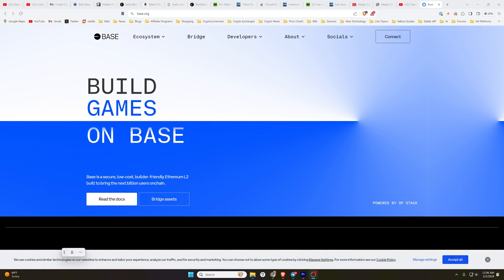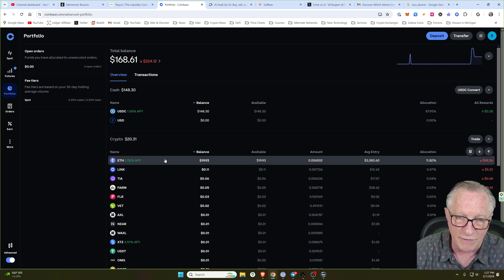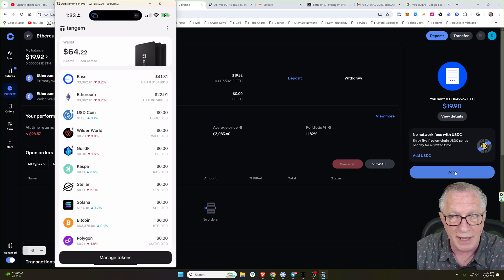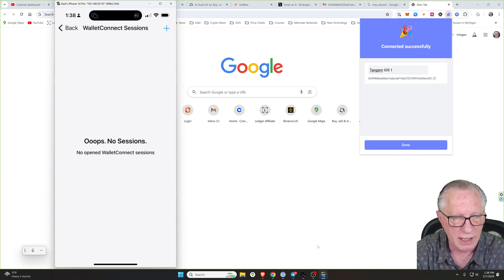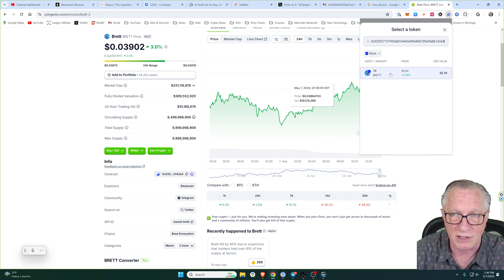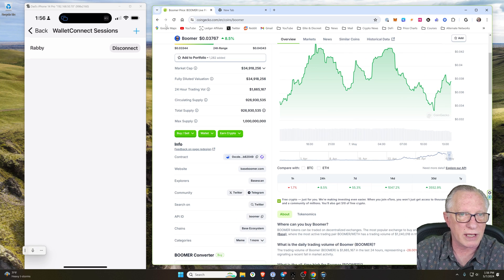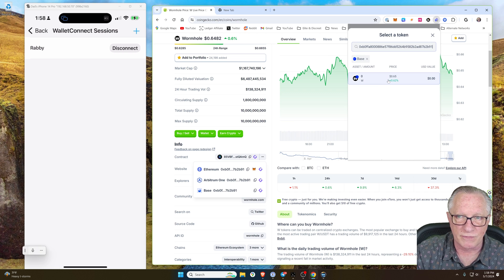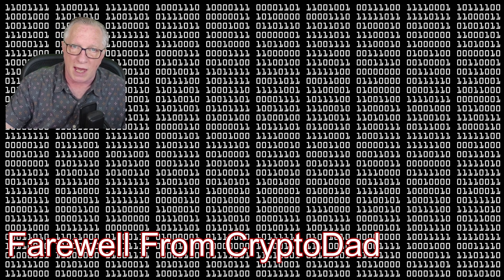Mastering BASE Token Trading on Tangem Wallet with WalletConnect! 🛠️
🛍️ Tangem Wallet - Tap & Pay with Crypto

Learn how to trade BASE tokens effortlessly with Tangem Wallet using WalletConnect in this comprehensive demonstration video. WalletConnect facilitates a seamless connection between your Tangem Wallet and browser-based trading interfaces like Rabby Wallet, empowering you to engage in BASE token trading with ease. Follow along for step-by-step instructions and unlock the full potential of your trading experience! 📈💰

🚀🔑 Ready to dive into the world of crypto? Sign up for a Coinbase account now and start your journey!

00:00 - Introduction 🎬
00:38 - Enable Base Network in Your Tangem App🔍
02:19 - Fund Your Tangem Wallet with Base Tokens 📲
06:13 - Connect Your Tangem Wallet to Rabby Using WalletConnect
08:38 - Trading within Rabby Wallet 💱